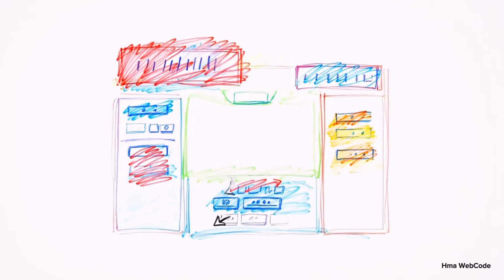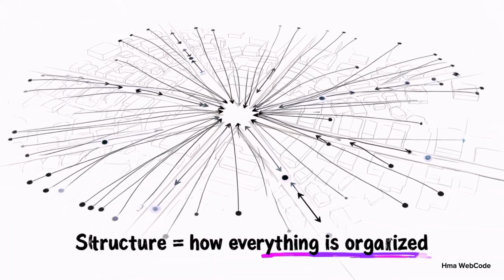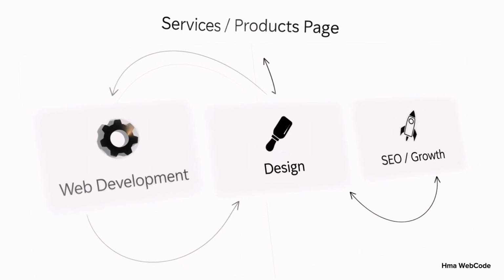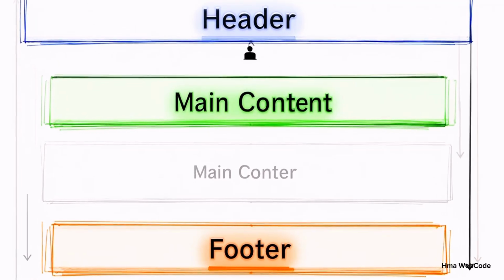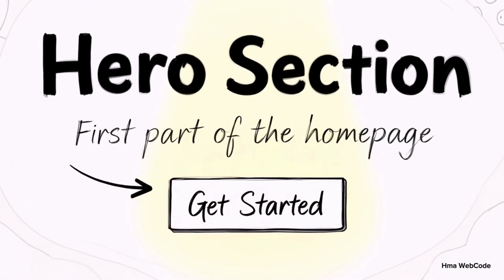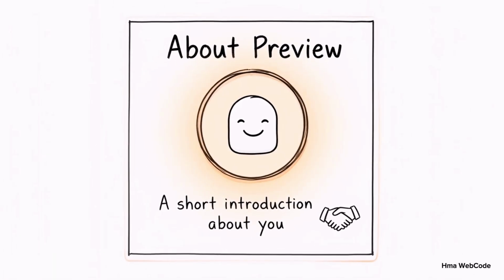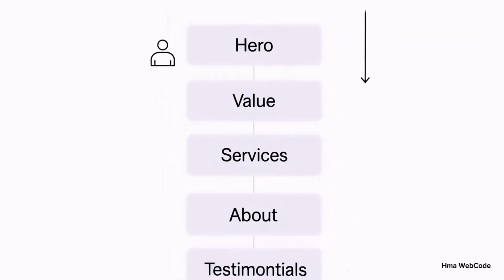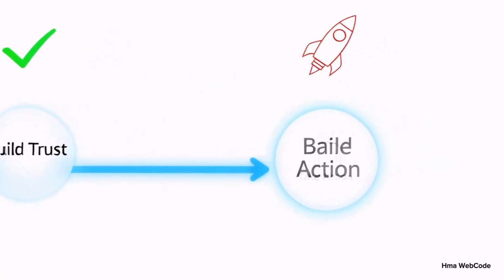10 Main Parts of a Website | Complete Website Structure | Different sections of a Homepage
10 Main Parts of a Website | Complete Website Structure | Different sections of a Homepage

Explain Complete Website Structure | Main Parts of a Website | Different Components of a Homepage Website. Learn about the complete websites structure, 10 main parts of a website, homepage structure, and web development basics, beginner web design, and website layout explained for beginners.

In this video you will learn about the basic structure and the main parts of a website. Mostly new web developers get confuse about the overall basic structure of a website.

what are the 7 basic parts of a website
What are the different sections of a website called,
What is the basic structure of a website,
parts of website layout design,
different parts of website design,
What are the different sections of a website,
What are the different elements of a website,
What are the different components of a website homepage,
what is the first page of a website called,
what are the 7 main parts of a web page
parts of website design layout
parts of a website homepage
7 main parts of a website
parts of a web page diagram

Please share your thoughts and queries in the comments below!

Hoverable Responsive Dropdown HTML CSS | Hover Over Dropdown Menu HTML CSS